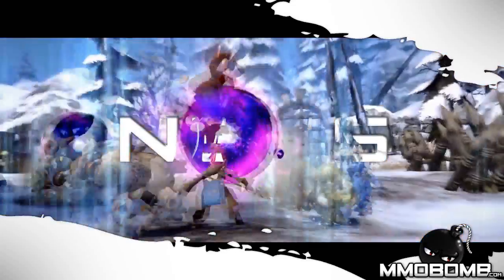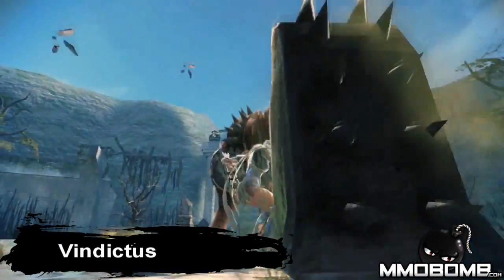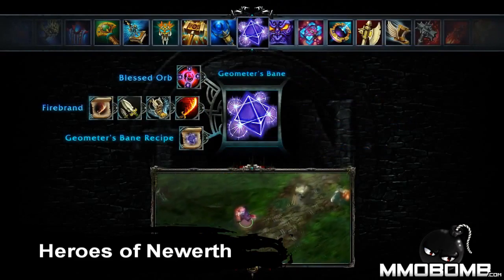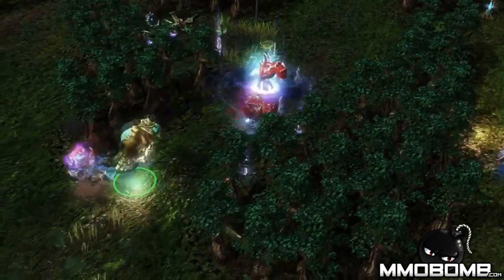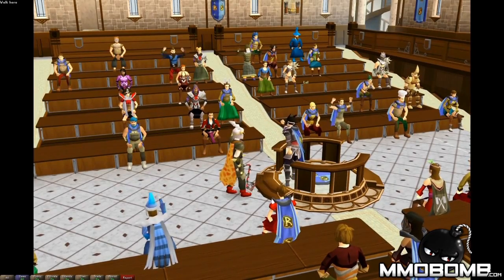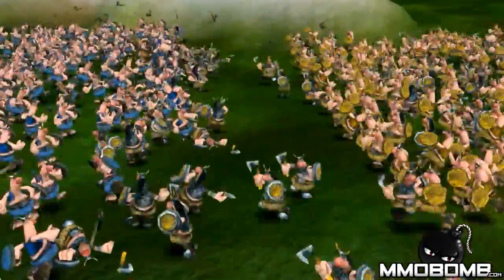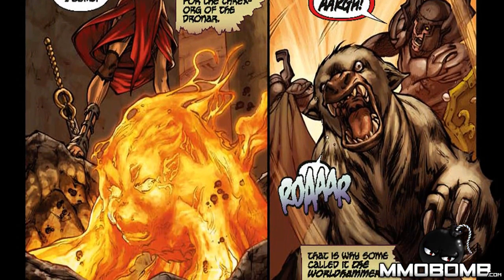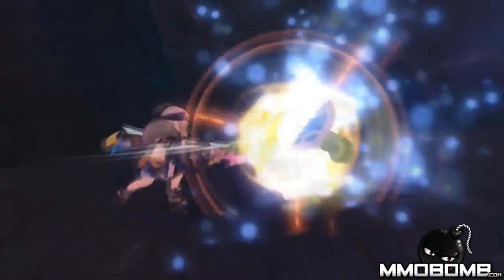Free To Play Weekly - (ep.15) Dragon Nest, Heroes of Newerth & More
for the best free MMORPG and MMO Games.

Free to Play Weekly is your weekly web show about free to play online games from MMOBomb.com.

Be featured on Free to Play Weekly! (Featured Moment of the Week)